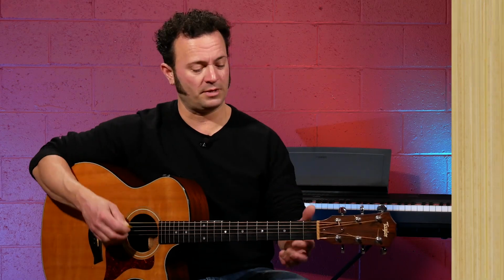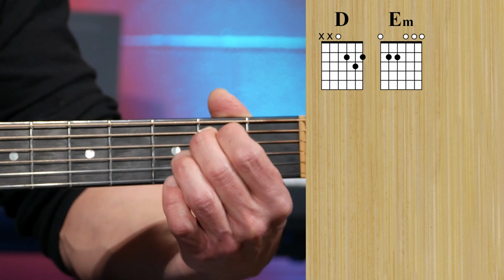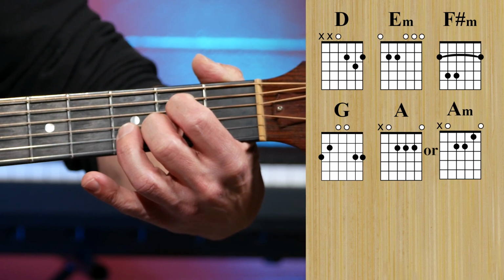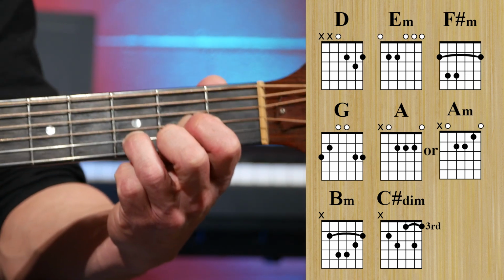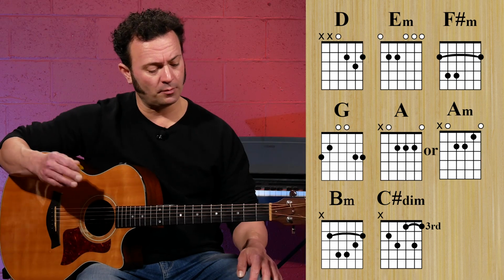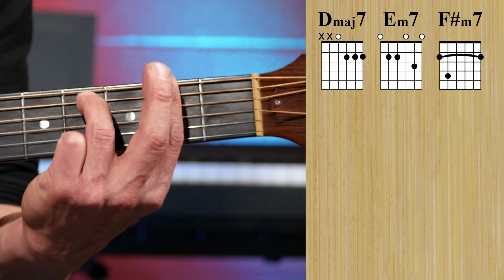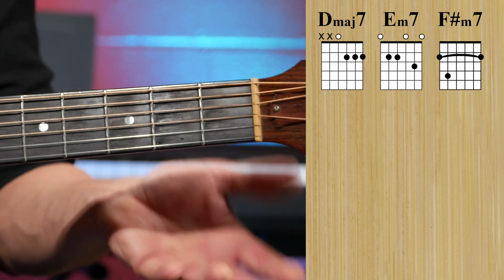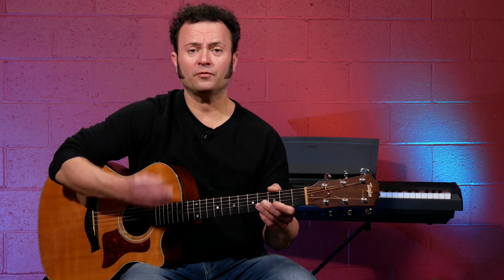Chords In the Key of D Major - Tony Valley Guitar Lessons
Here's a quick, concise tutorial on how to play all the chords in the key of G major on the guitar. Includes from alternate chords as well. Great for playing rhythm under solos or vocals!

And consider donating to help keep the channel going!